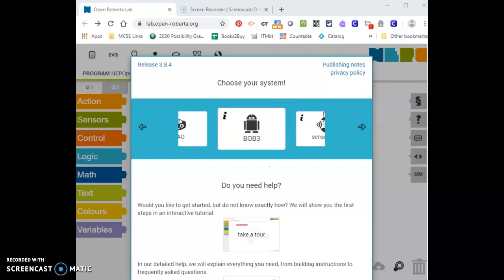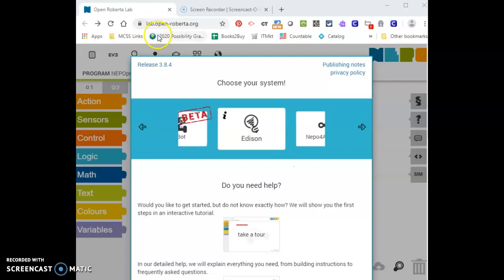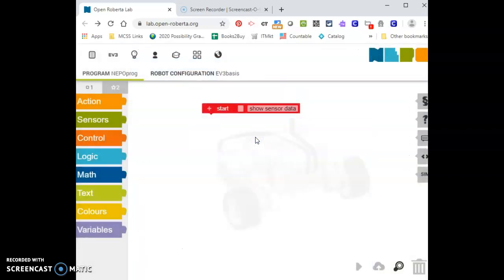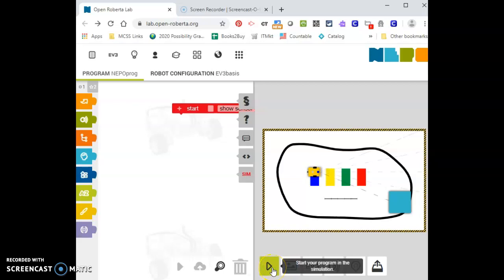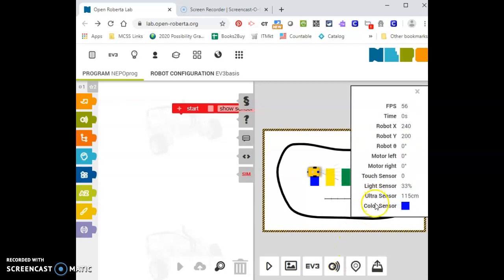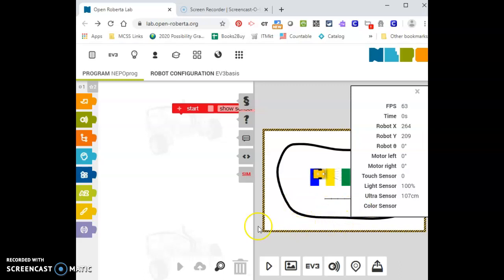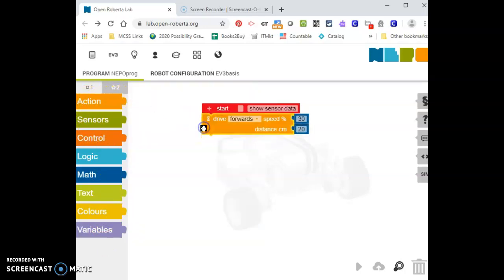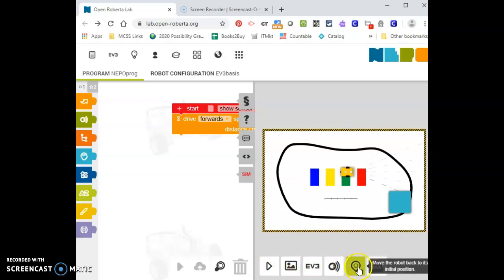Open Roberta Lab Walk Through (Brief)